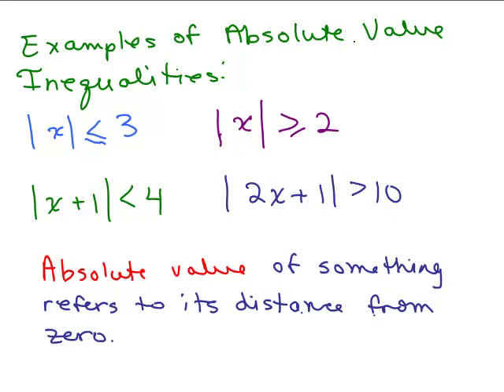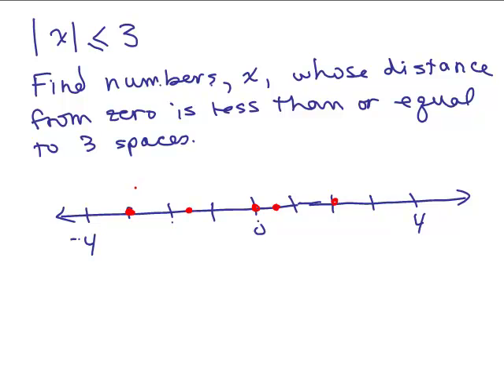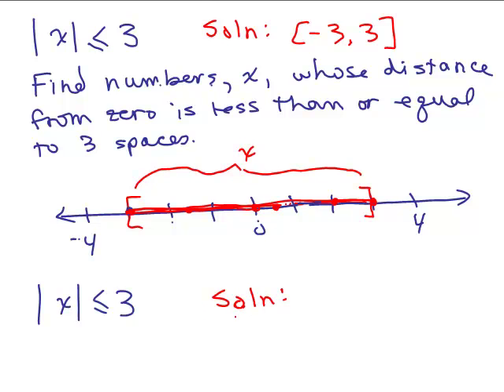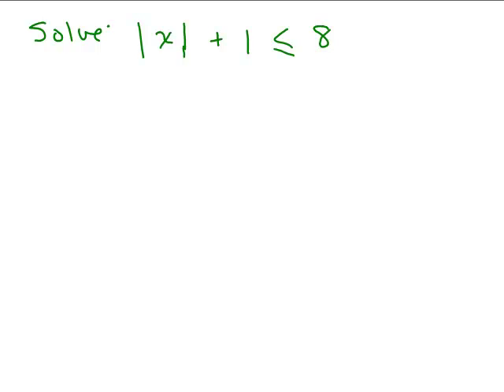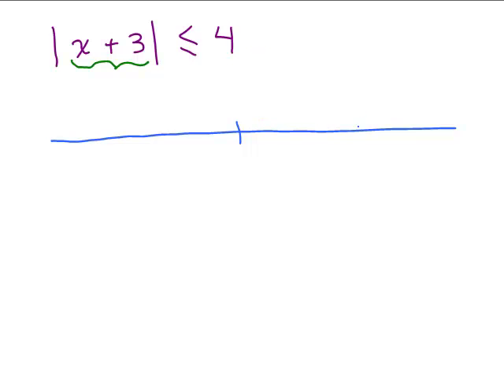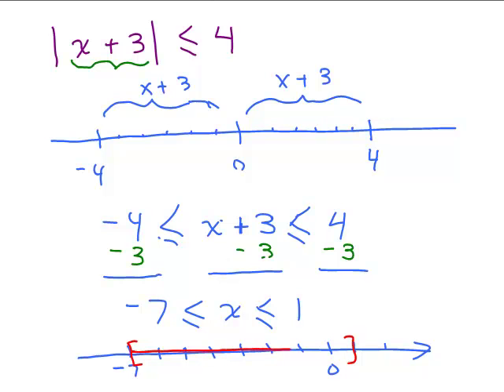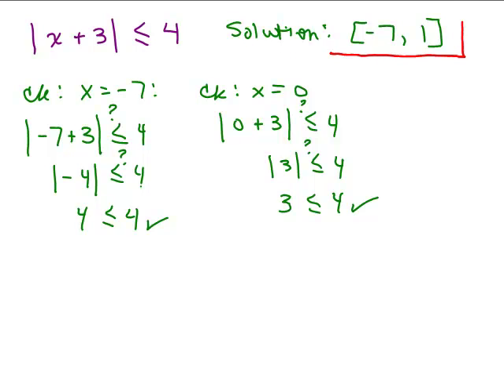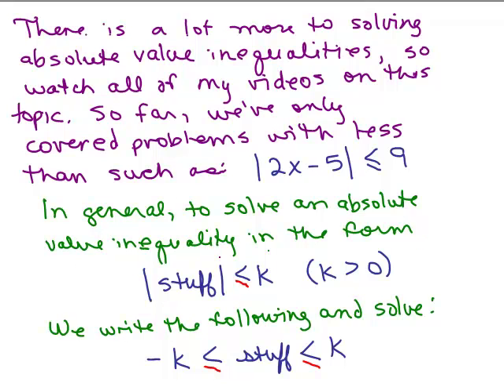Absolute Value Inequalities 1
Youtube videos by Julie Harland are organized Intro and part 1 of solving absolute value inequalities containing less than symbol.

absvalineq1.mp4